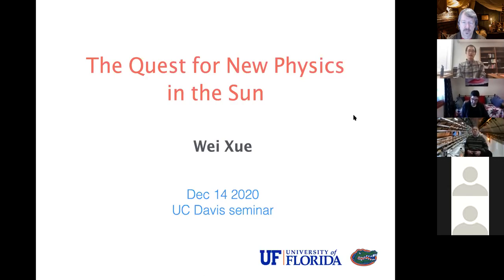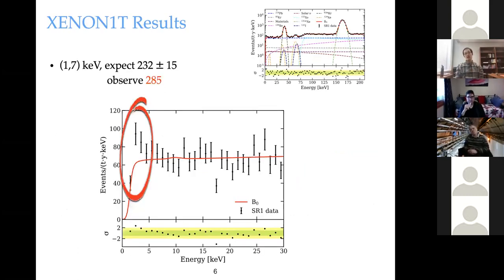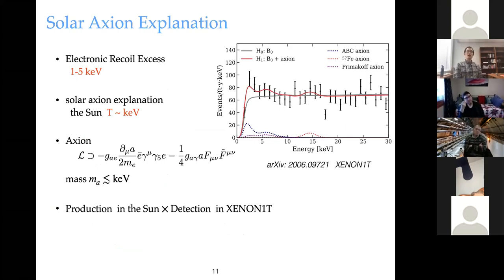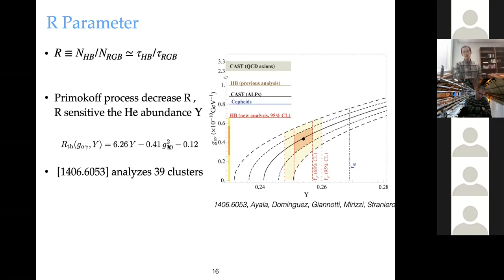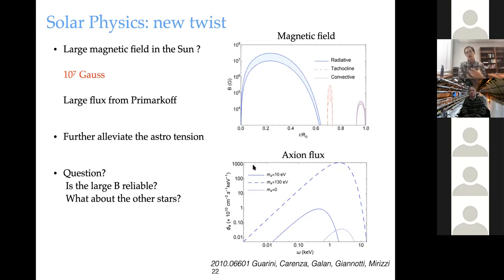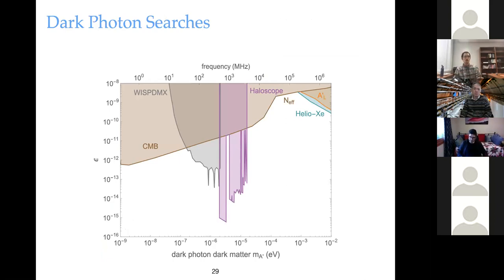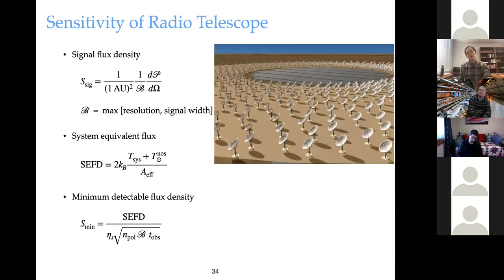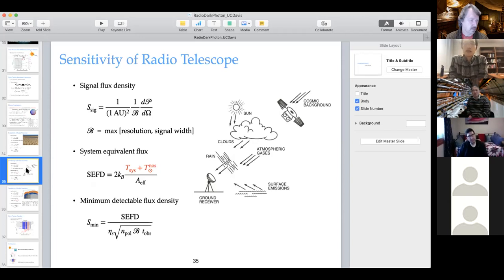Wei Xue: The quest for new physics in the Sun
The ultralight bosonic fields are attractive possibilities as dark matter candidates. In this talk, I will discuss two well-motivated ultralight fields: axions and dark photons. The XENON1T collaboration has observed excess in electronic recoil events below 5 keV over the known background, which could originate from beyond-the-Standard-Model physics. I will review some of the theoretical interpretations of the XENON1T excess, and focus on the solar axion explanation. For the dark photon dark matter, it can efficiently convert into photons in the outermost region of the solar atmosphere, the solar corona. The possibility to utilize radio telescopes with solar observations to search for dark photon dark matter will be presented.